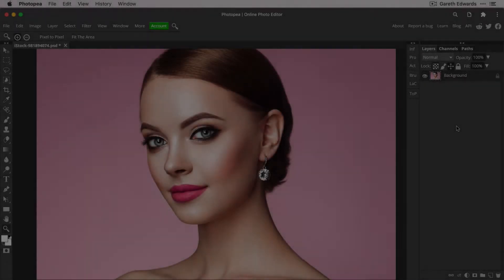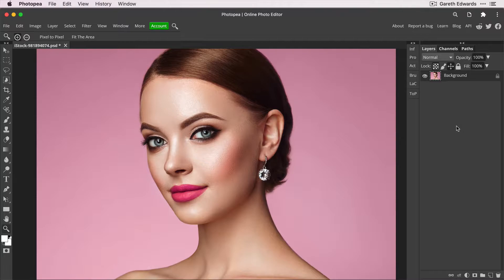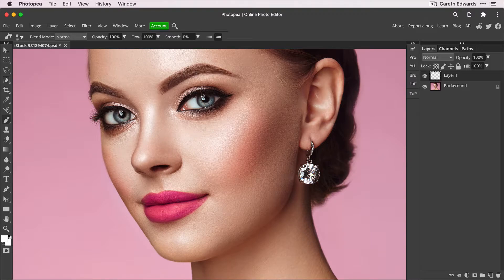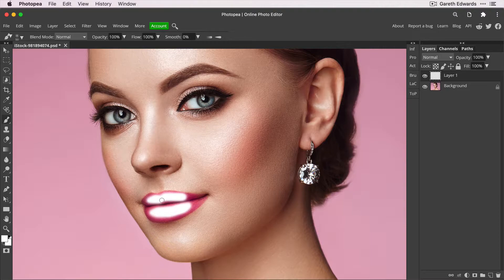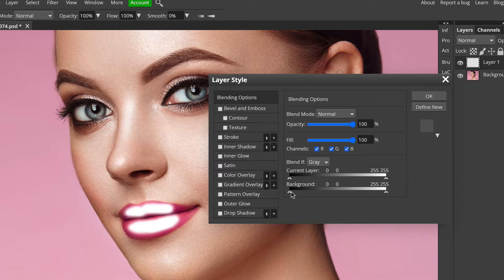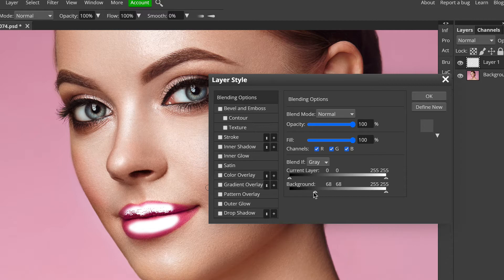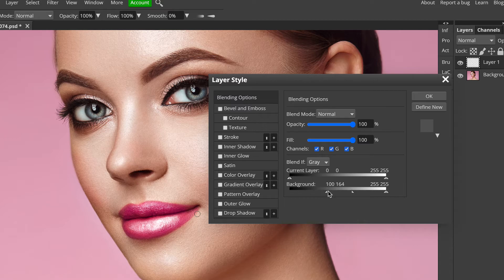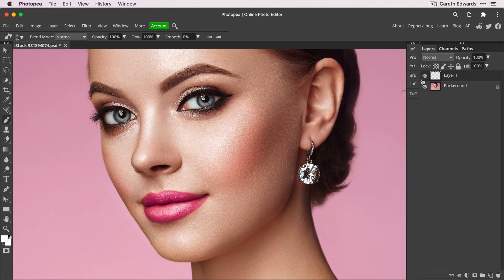Photopea Tutorial: How to Create a Glossy Lip Effect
In this video, i’m going to show you a quick and easy way to create a glossy lip effect in Photopea, using the ‘blend if’ function along with the standard brush tool for a fast and very effective result.  This technique can be used on many subjects (not just lips) but anywhere that needs some natural looking highlights enhancing.  Instead of the Brush, why not try using the same method with a curve, or other adjustment layer.

⏱️  Useful timestamps

0:00 Video begins / introduction
1:03 Brush method for setting highlight area
1:50 ‘Blend If’ technique
3:10 Smoothing transition